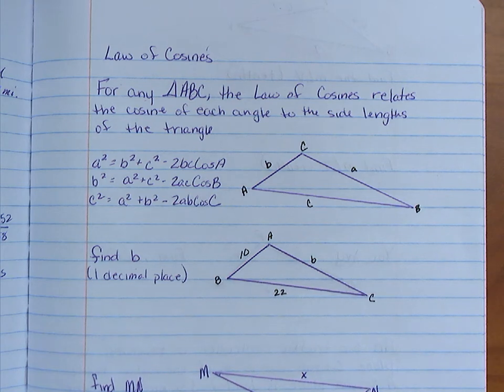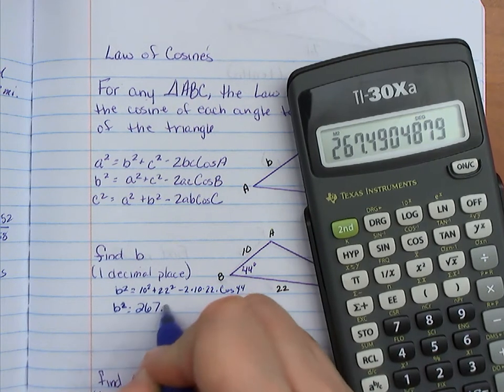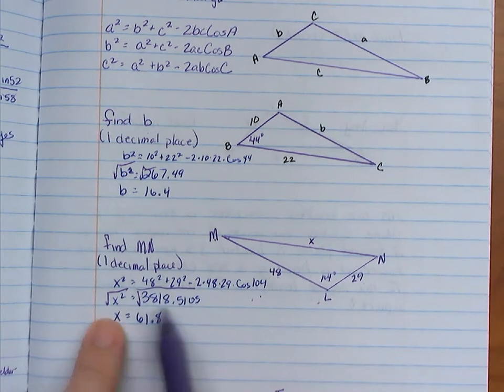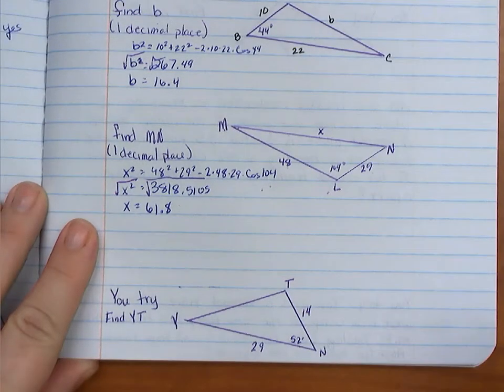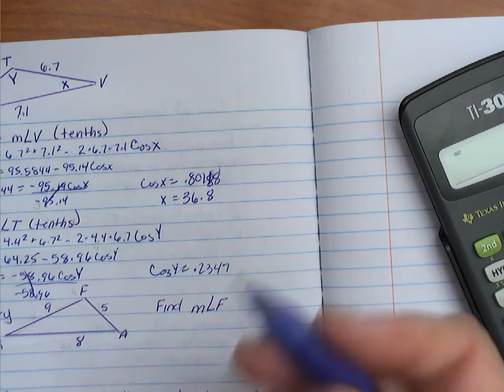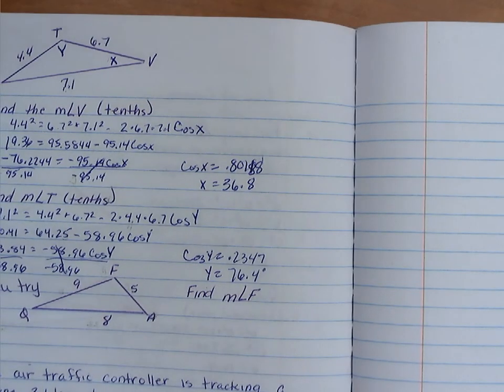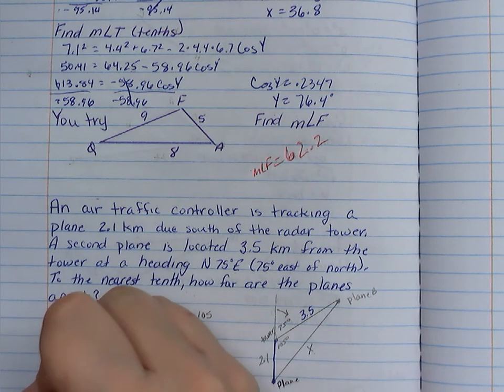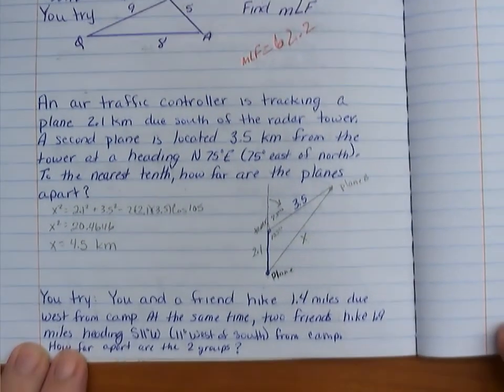Law of Cosines